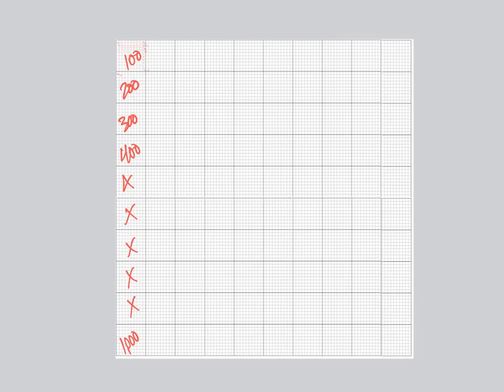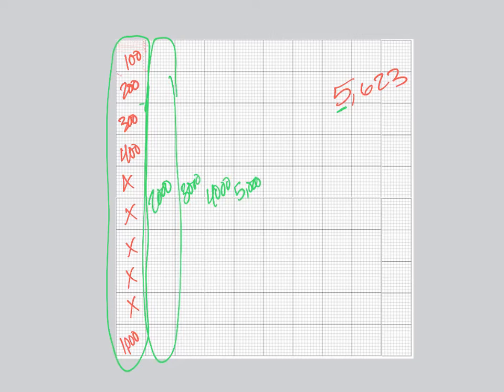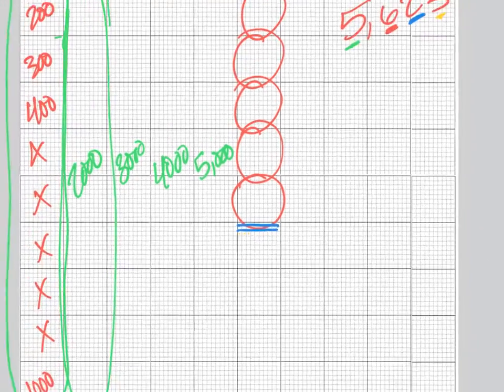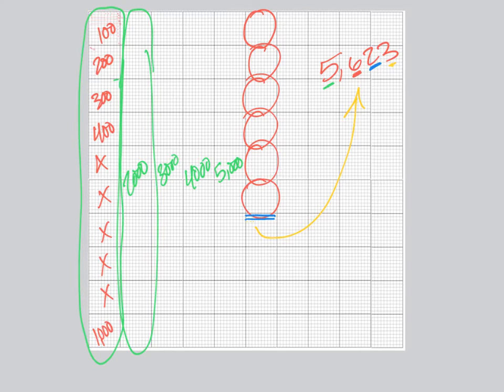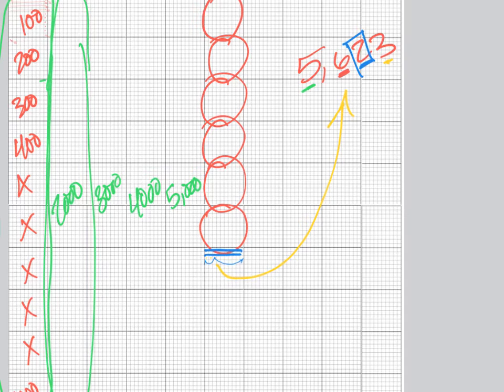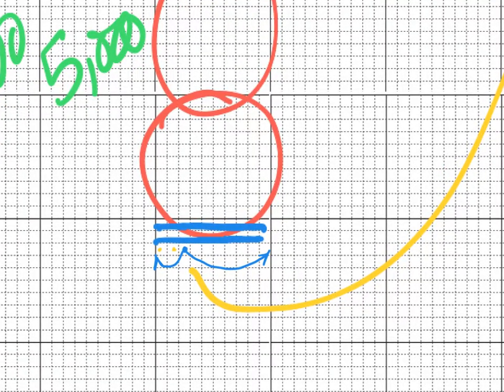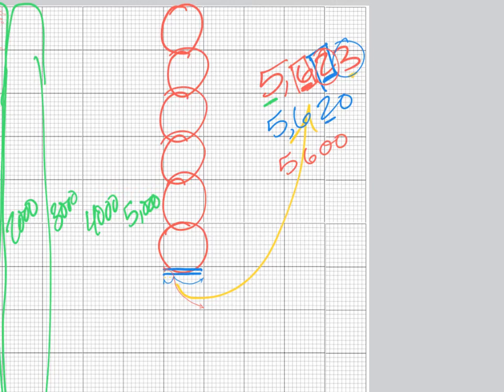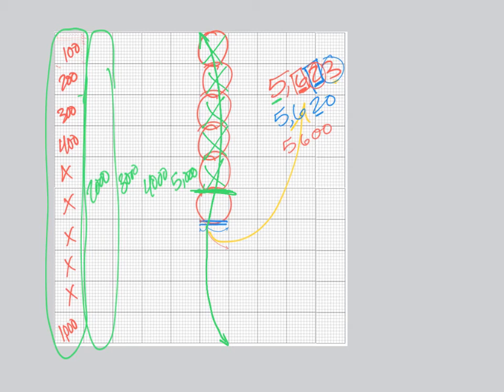Working Up To 10,000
Using Base 10 mats to make 10,000